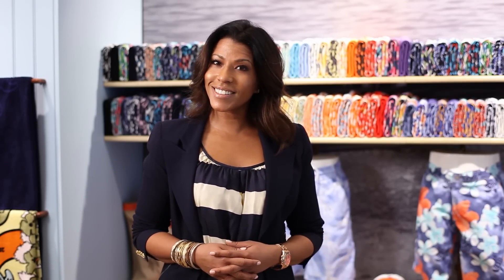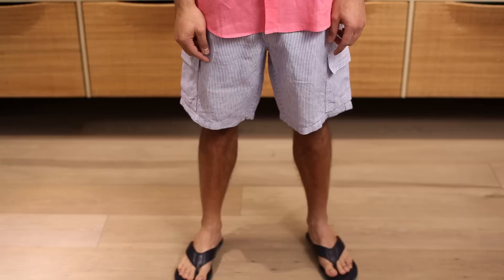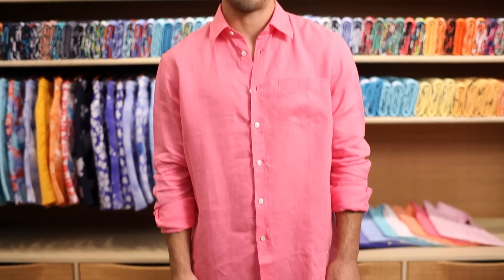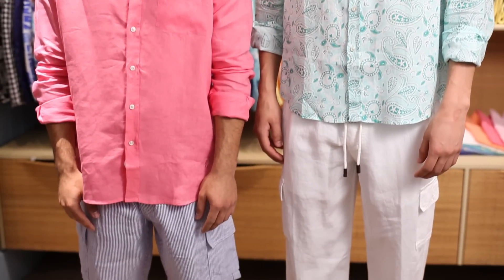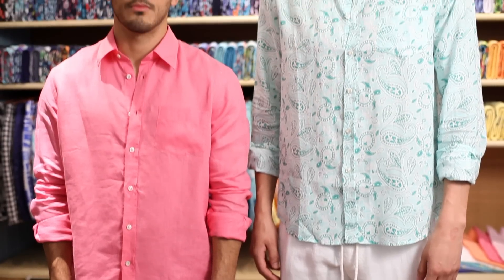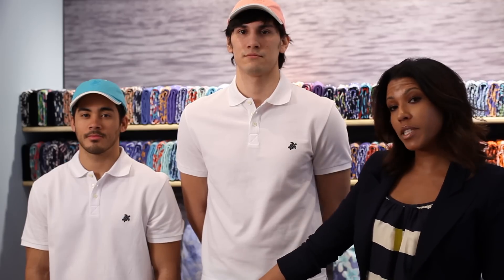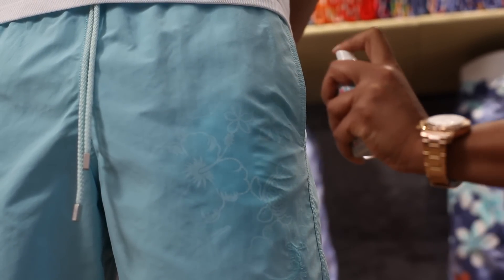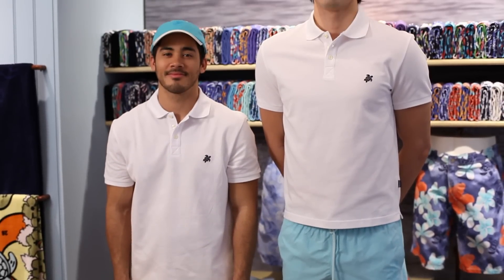How to Dress for the Beach for Men : Resort Fashion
Men can get away with a variety of different looks when headed to the beach. Find out how to dress for the beach for men with help from a resort fashion style expert in this free video clip.

Bio: Priya Scroggins is a resort fashion style expert that aims to help women find the right fit for their body type.

Series Description: A large part of resort fashion is swimwear - picking out the right bikini or swimsuit can be a really great way to stand out from the rest of the crowd. Get tips on resort fashion with help from a resort fashion style expert in this free video series.